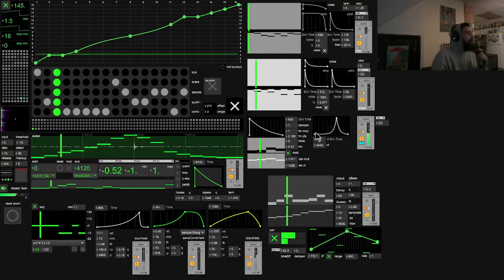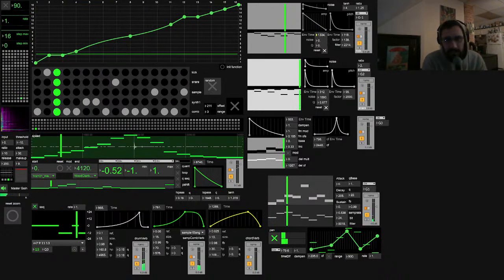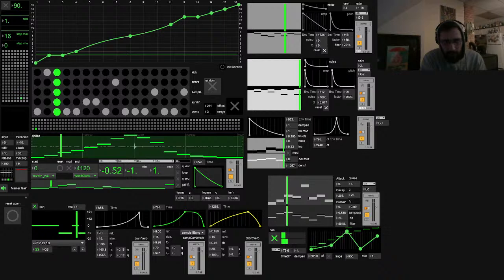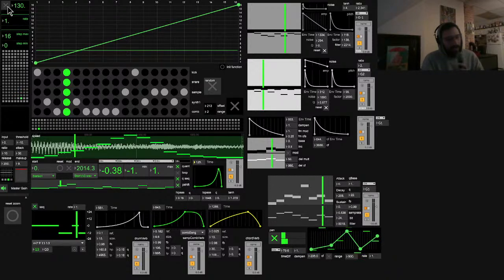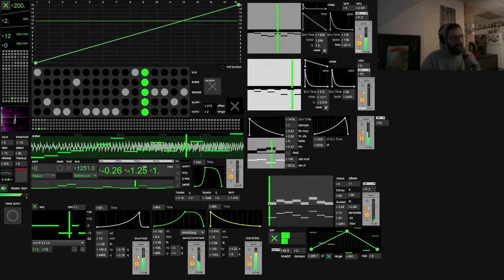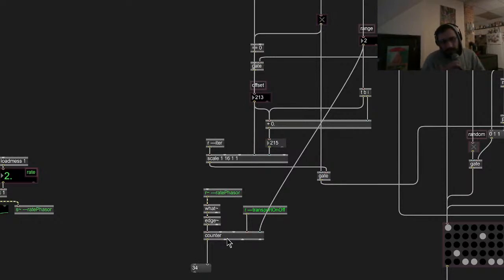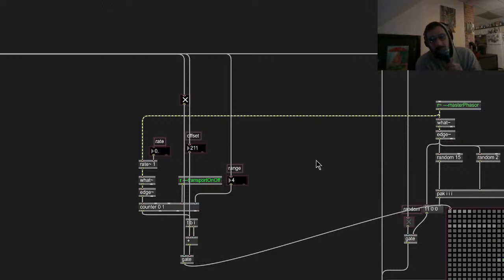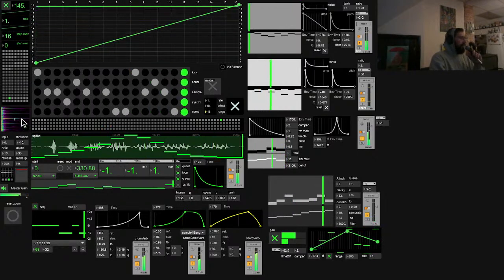Livestream Test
Trying out some streaming. Feel free to hang.